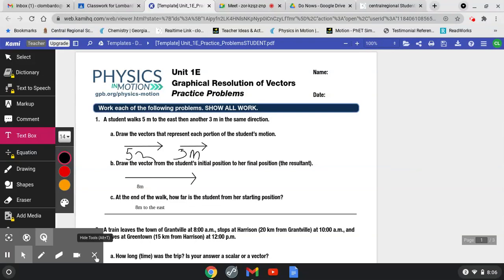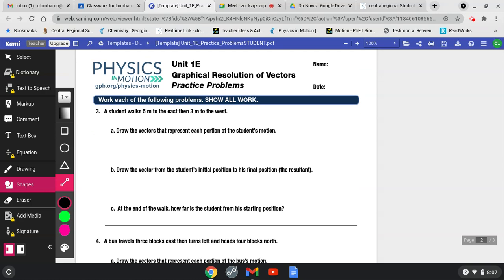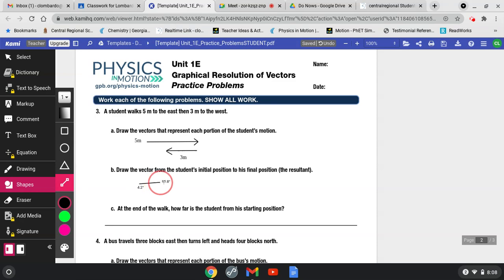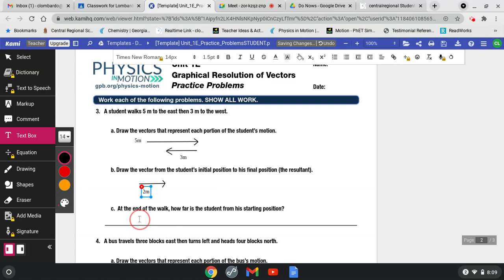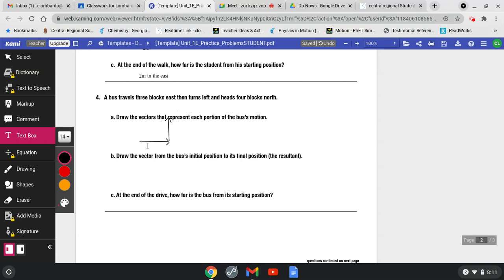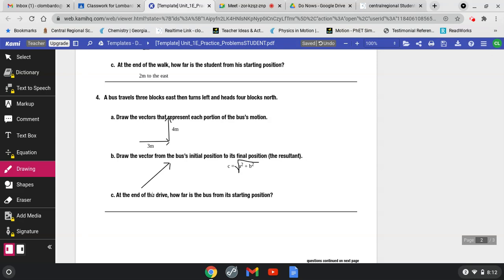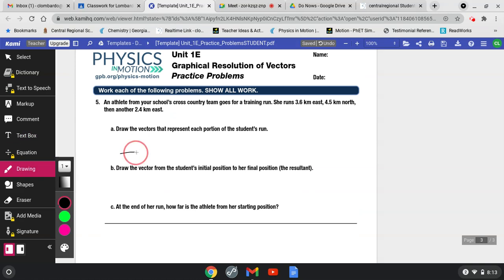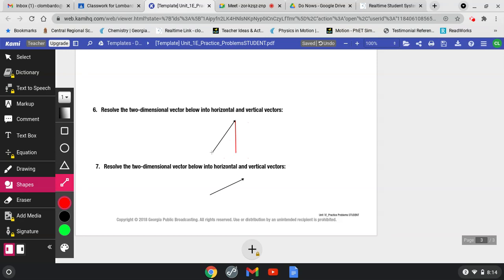Graphical resolution of vectors HW